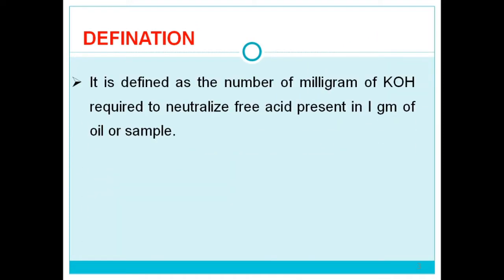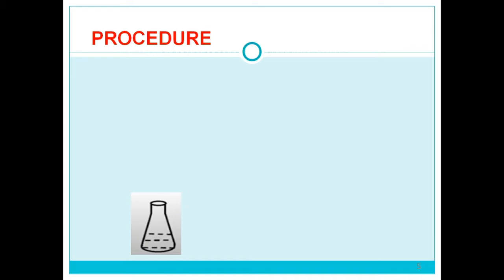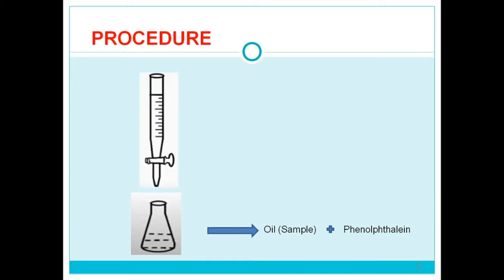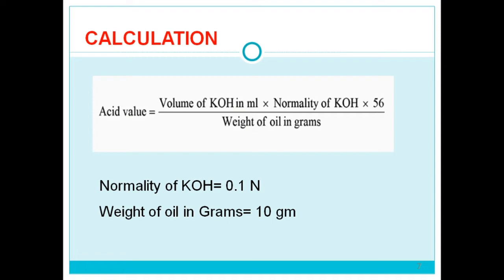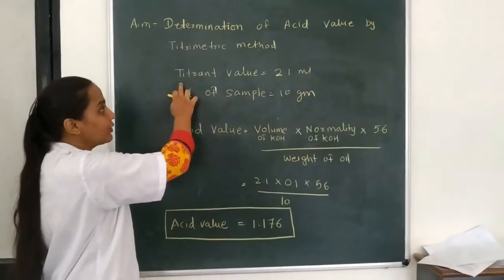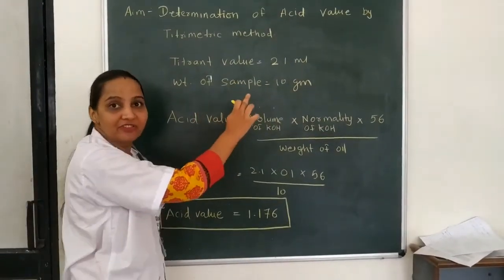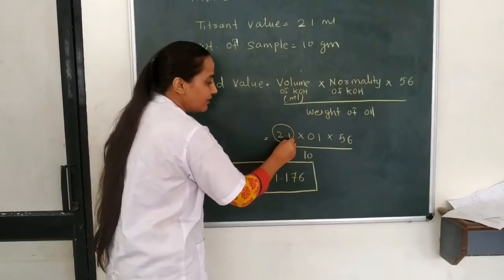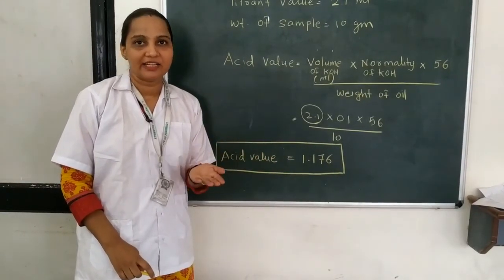Practical_Sem 3_Pharmacognosy & Phytochemistry I_To determine acid value_Ms.Priya Shah & Ms. Shweta